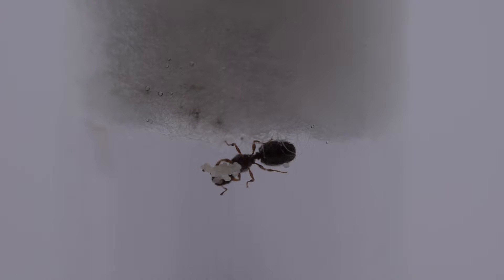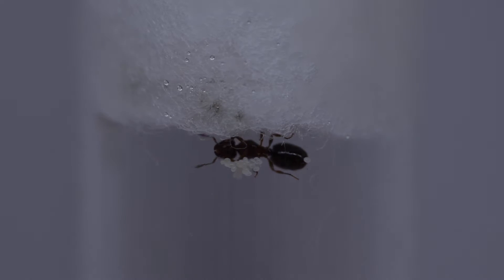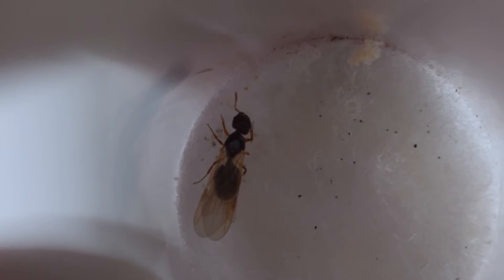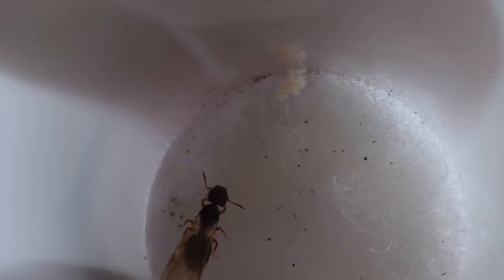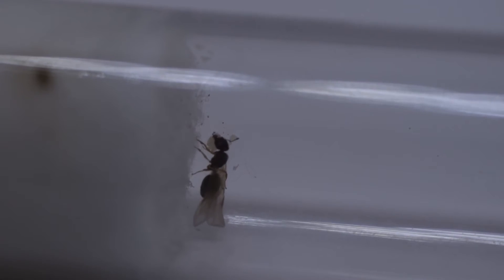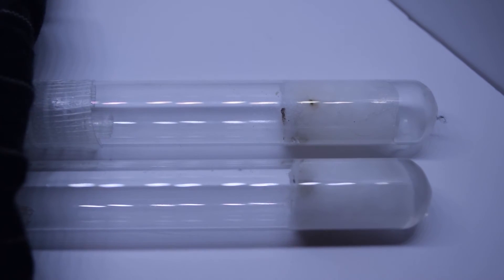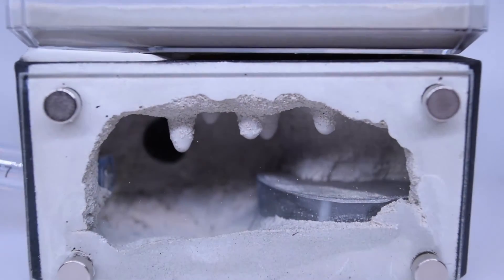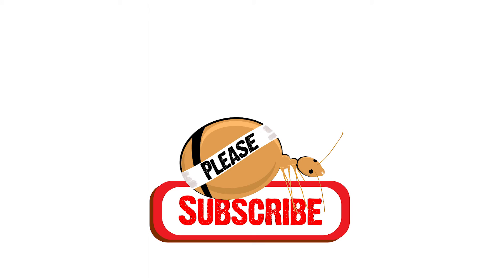New Channel, New Queen ants: Pheidole Megacephala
Kicking off the new channel with some newly caught Pheidole Megacephala Queen ants. Currently the Queens are housed in test-tube setups and I look forward to taking you through the journey of Ant Keeping.

If you are interested please check out the Fat Ants Website and Facebook page to keep up-to-date.